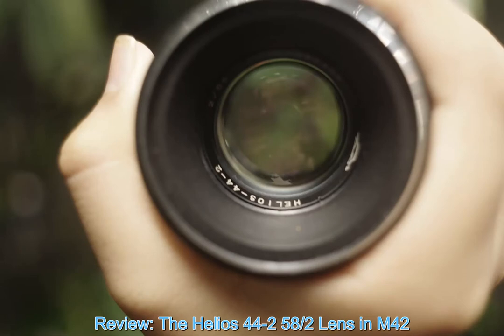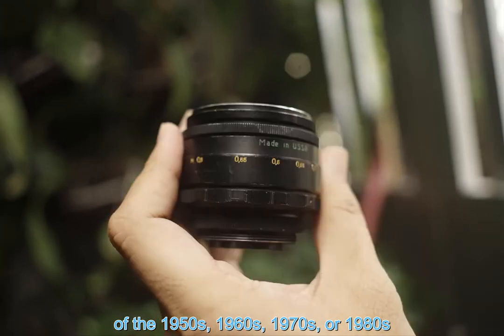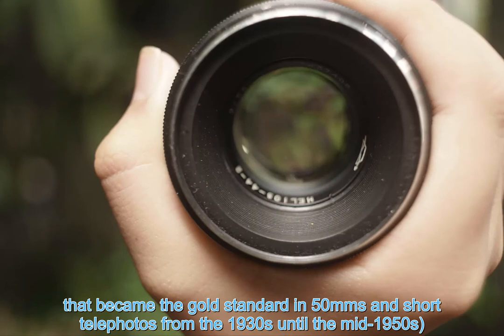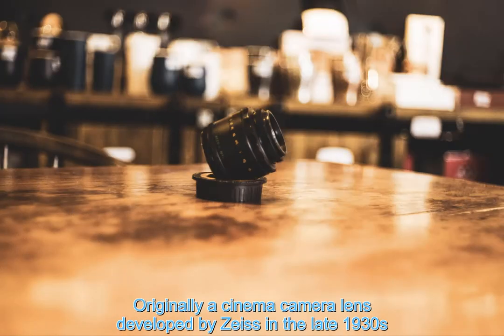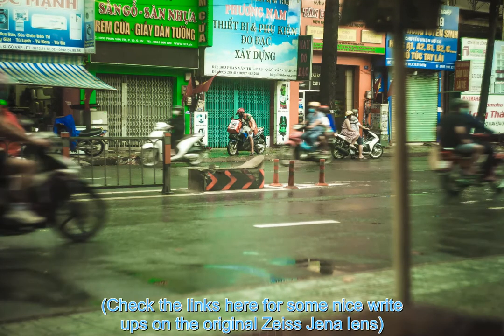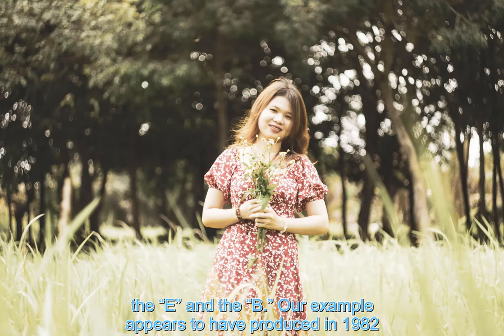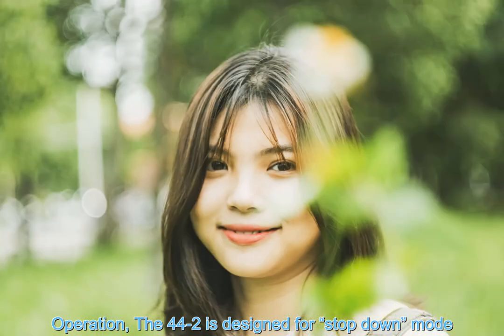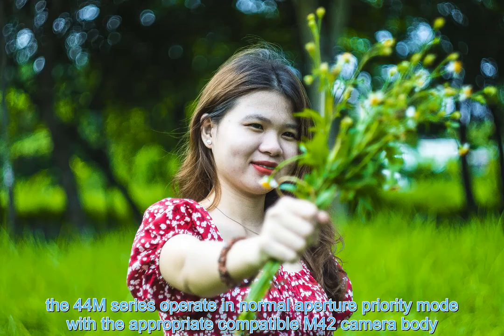#51-Information Lens Helios 44-2 58mm/f2- Lens of Russia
this channel review all about len manual focus
we are Nguyễn Trọng Nghĩa, Phan Việt Bình, Nguyễn Ngọc Huy
we have sell len if you want